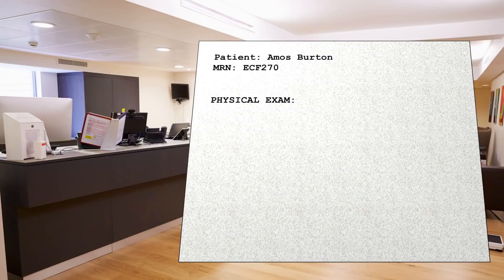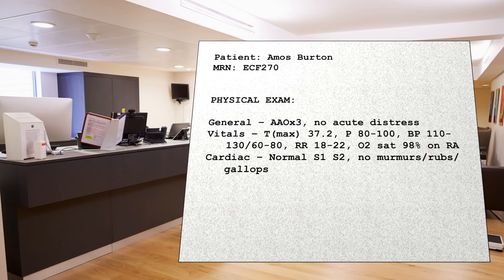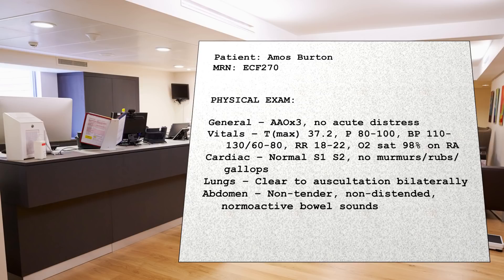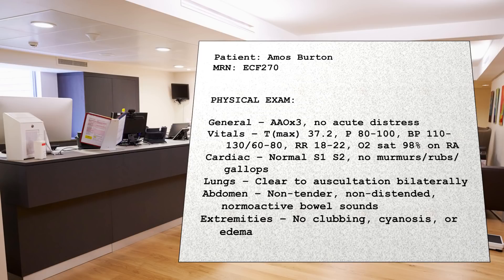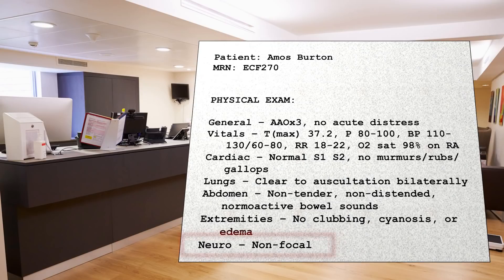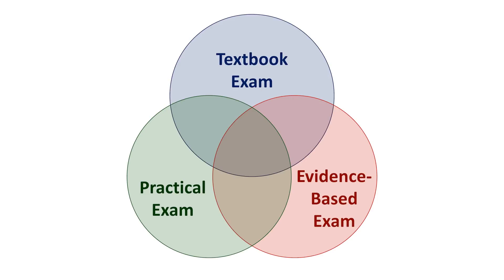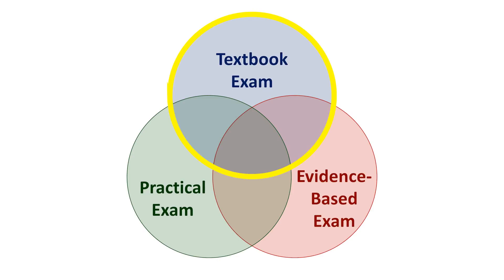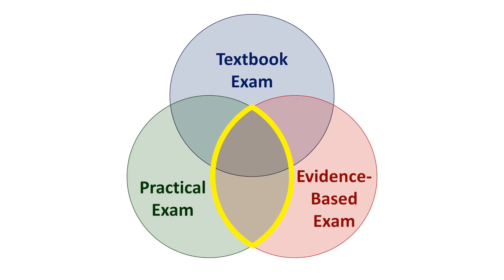We Teach The Physical Exam Wrong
An academic hospitalist talks about 3 big problems with teaching the physical exam to medical, nursing, and PA students:

1. We don't teach how to properly tailor the exam to the patient and situation.

2. We don't include sufficient use of bedside ultrasound.

3. We focus teaching what's included in the classic physical exam textbooks rather than focusing on what exam components and maneuvers are supported by the evidence and which are used in real-life practice by outstanding clinicians (when they are not being observed by students!)